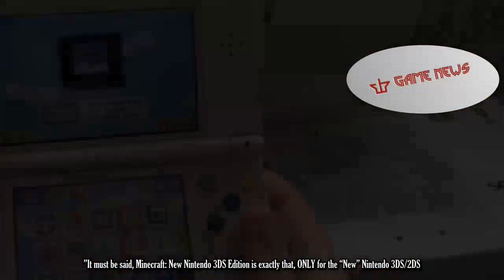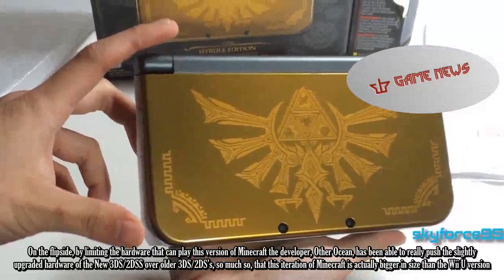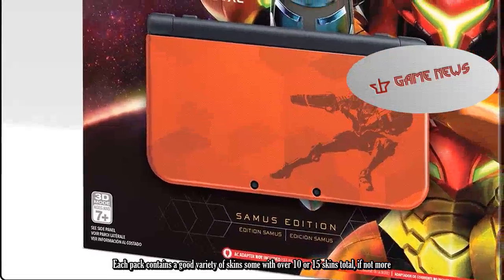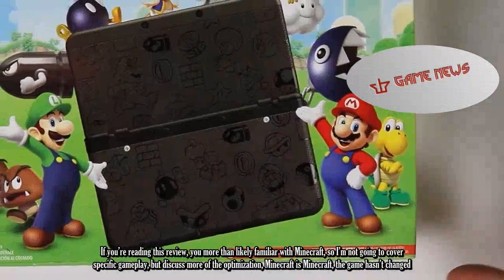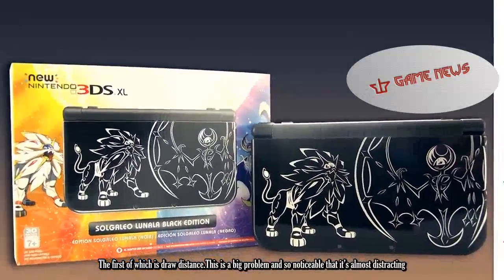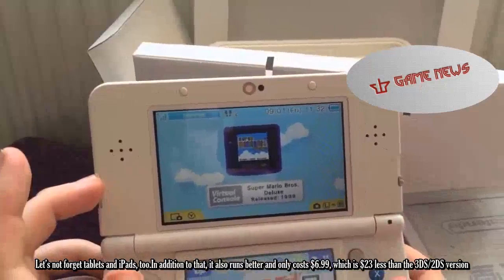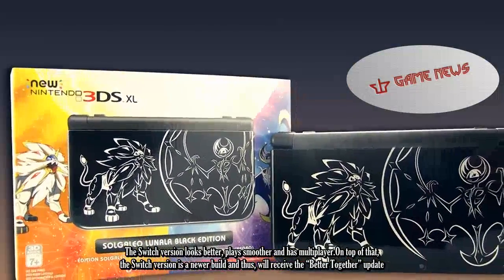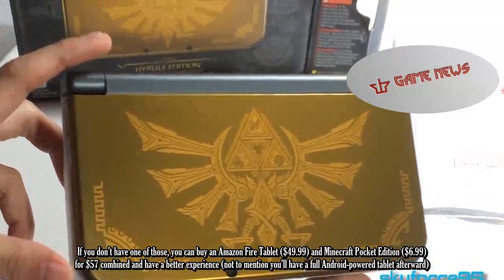Review New Nintendo 3DS Edition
Have a nice day .